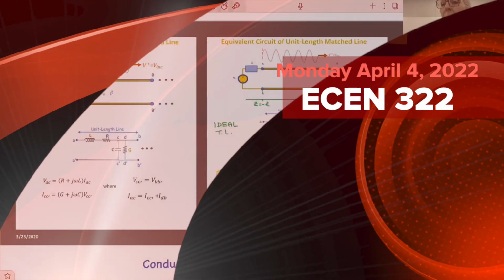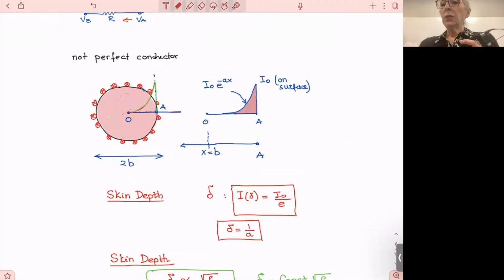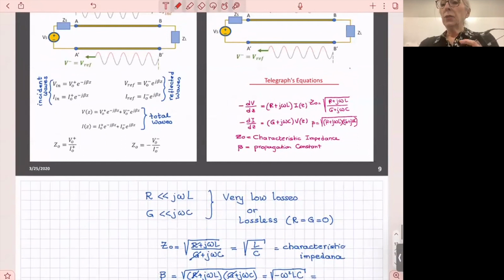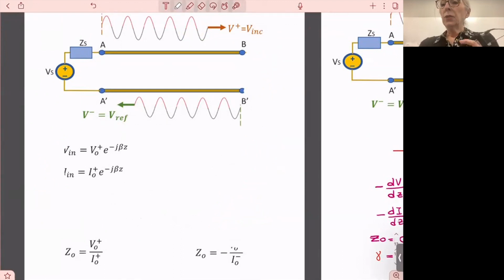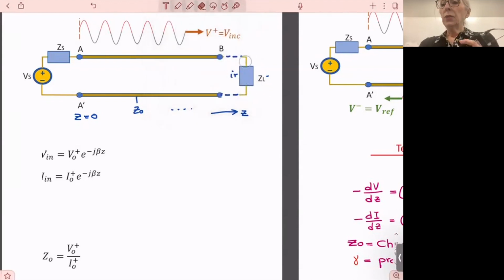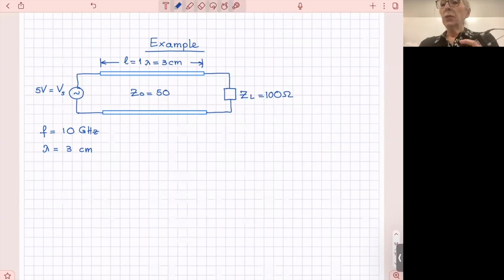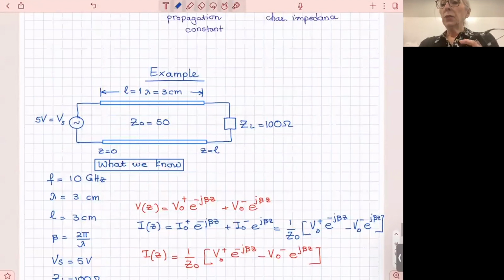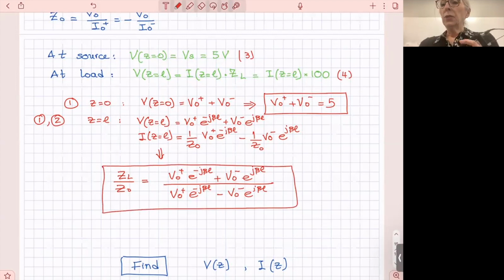Monday 4, 2022 ECEN 322